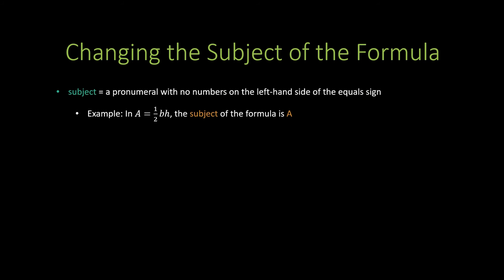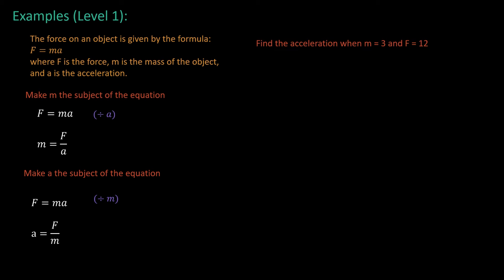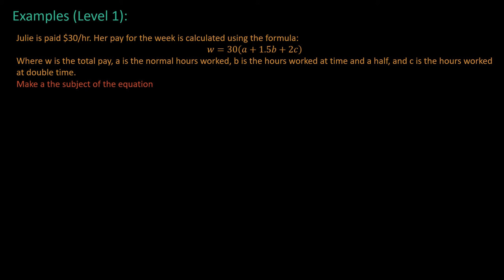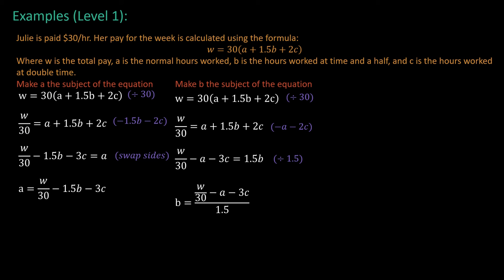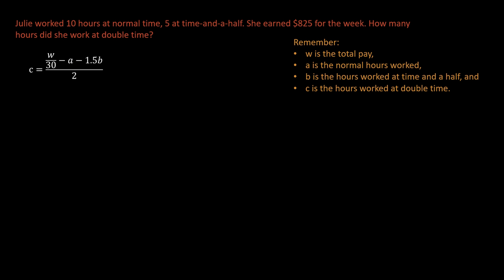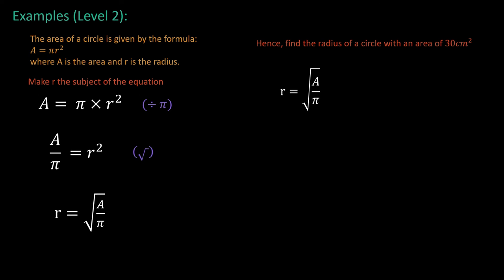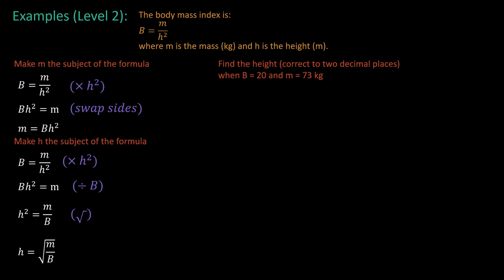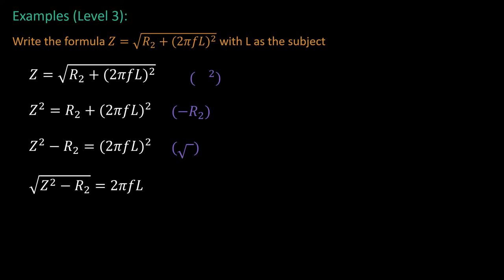Changing the Subject of the Formula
Year 11 Standard Mathematics - Formulae and Equations